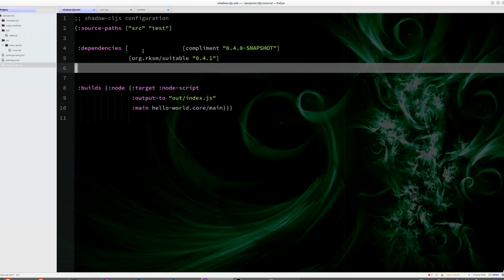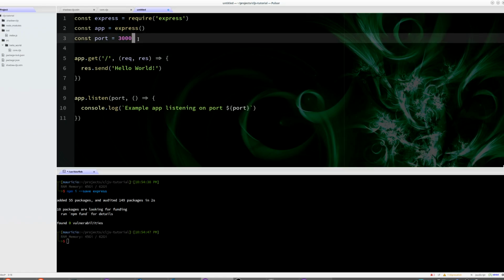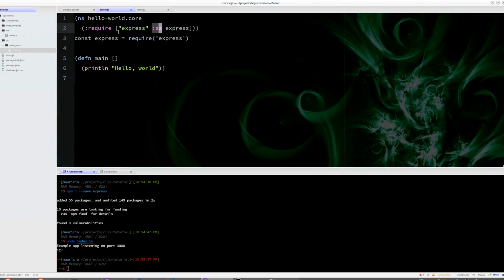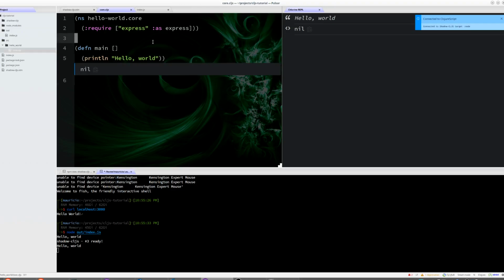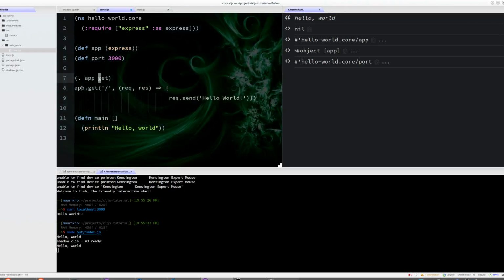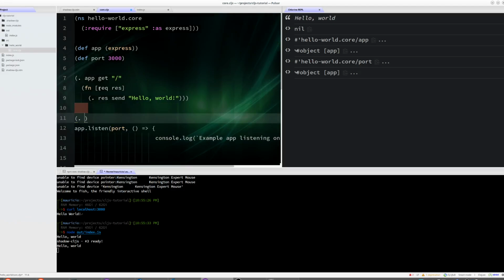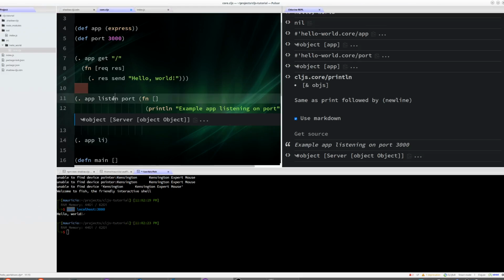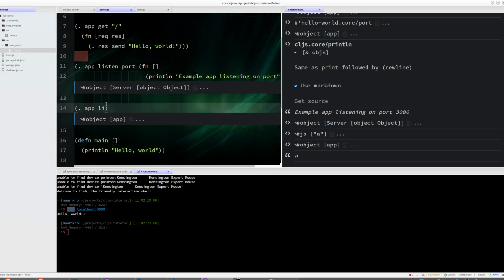ClojureScript [3] - Simple web server with Express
In this video, I am going to convert an Express "Hello, world" code to ClojureScript, and showcase some concepts like the semantic autocomplete both for JS and ClojureScript elements.

The ClojureScript dependencies I added are Compliment and Suitable, on their respective versions (just copy-paste it on :dependencies, on the shadow-cljs.edn config):

[compliment "0.4.0-SNAPSHOT"]
[org.rksm/suitable "0.4.1"]